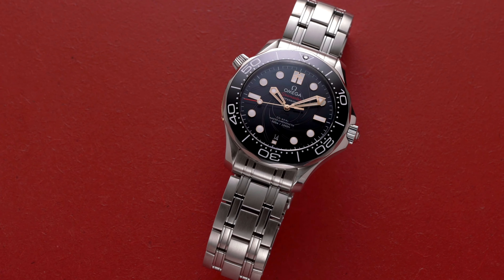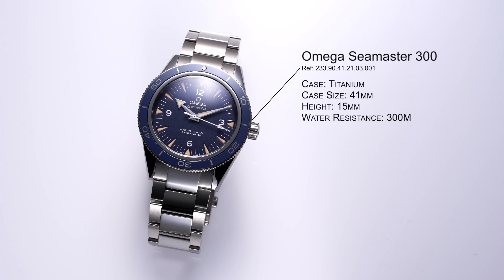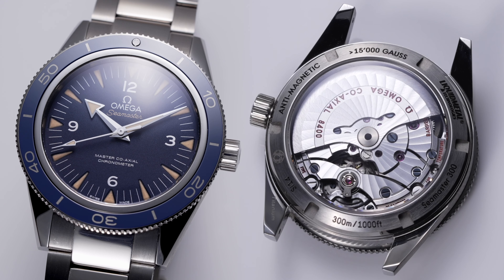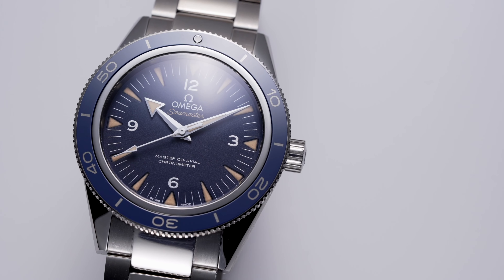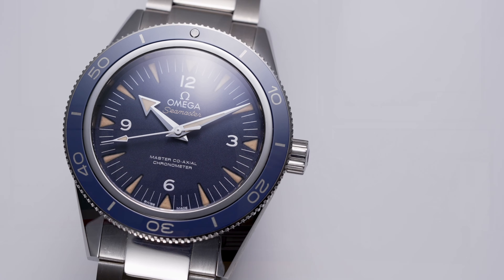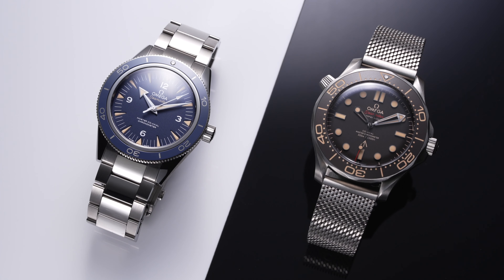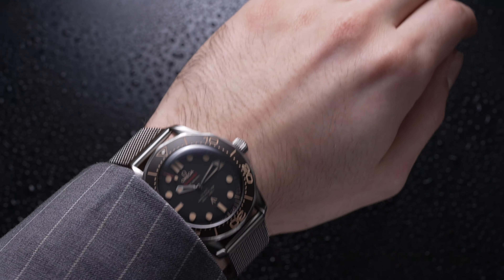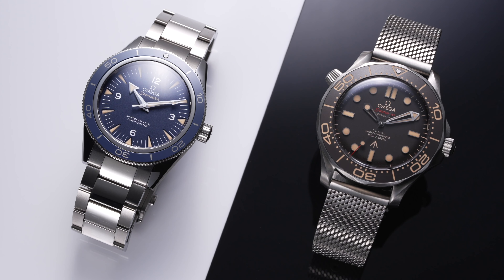The BEST James Bond Watch? Omega No Time To Die vs Titanium Seamaster 300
We're pitting two titanium Seamasters from James Bond's Daniel Craig era against eachother. Which one would you choose?

0:00 Intro
0:43 Omega Seamaster 300 Titanium (Ref. 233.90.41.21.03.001)
2:18 Omega Seamaster No Time to Die (Ref. 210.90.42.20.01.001)
4:01 Conclusion

Which of these two James Bond watches is your favourite? What watch do you want to see on the next James Bond?

Presented by @ShahLusso